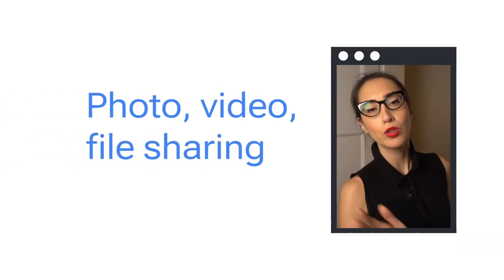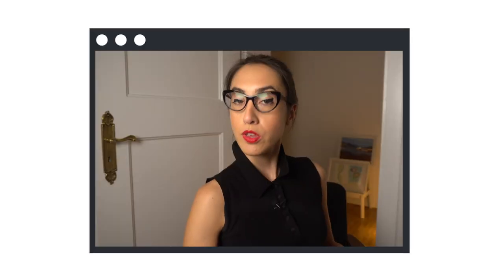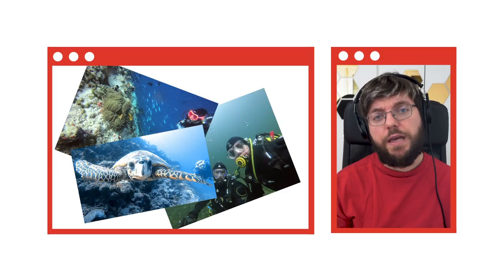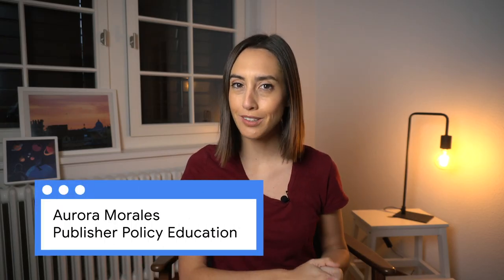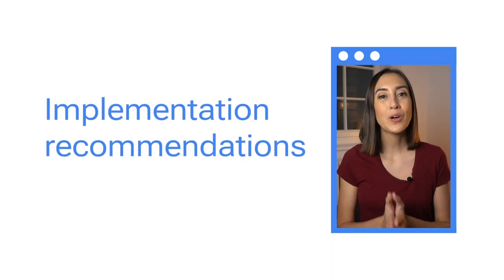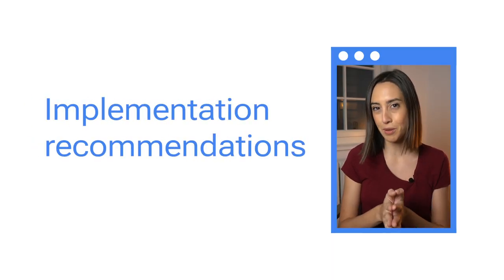User-generated content (and building your community) | Sustainable Monetized Websites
Aurora Morales and her two co-hosts: Organic(a) and Monetized are joined by special guest Martin Splitt to talk about user-generated content and building a community. Learn more about what your responsibility is for user-generated content on your pages and how you can protect your page from violating Google’s AdSense program policies.They share best practices for hosting and monitoring comments, forums, discussions, images, and more.

00:00 Intro
00:36 A surprise guest!
1:07 What is user-generated content?
2:06 How comments impact your site
4:37 Managing site forums
5:47 Photo, video & file sharing
7:02 User-generated content on online dating sites
9:05 Best practices & recommendations
13:29 What’s coming next

Subtitles in various languages are available. Click on the Settings icon in the bottom right corner of the video, and select Subtitles/CC from the menu.

Do you create or manage content online and monetize it? This series takes you through the policies, guidelines, best practices and tools available to you, to ensure you’re creating sustainable monetized websites.